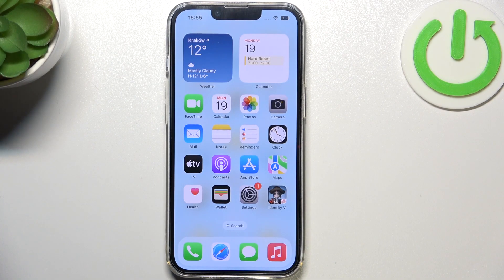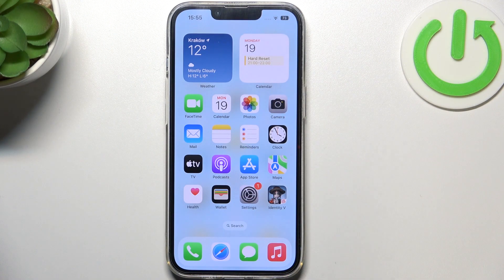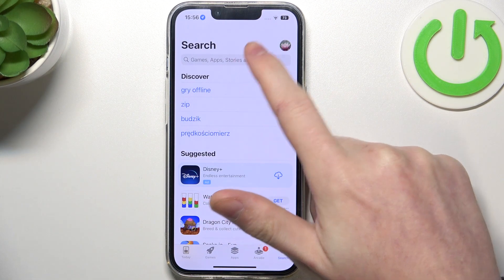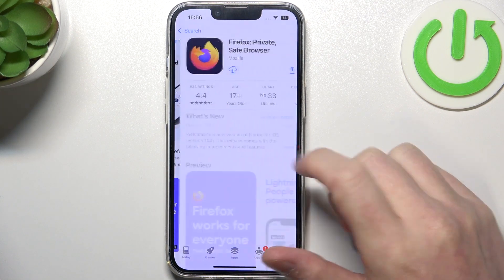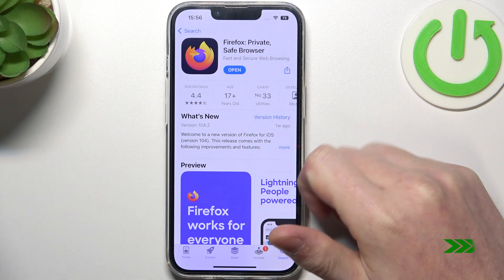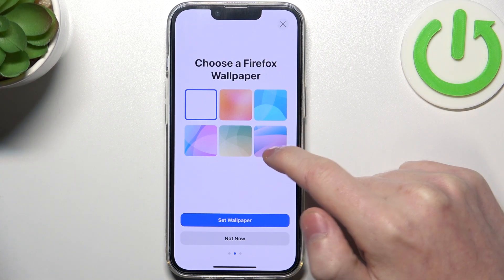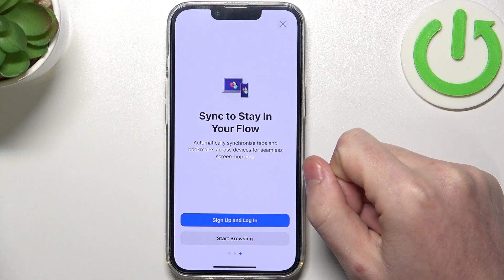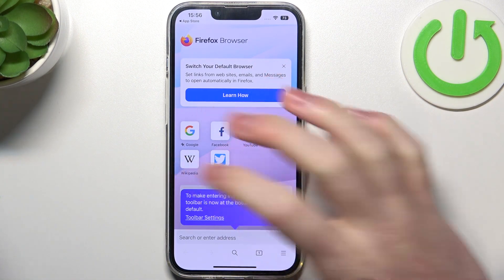How to Install Firefox Browser on iPhone 14 - Firefox Browser on iOS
iPhone 14 Firefox Browser:
Hi! If you want to know how to install the Firefox browser on iPhone 14, you should watch this tutorial. We will show you how to download Firefox browser from Google Play Store, and then how to configure the browser and how set it as default. Visit our YouTube channel if you want to know more about iPhone 14.

How to install Firefox browser on iPhone 14? How to change default browser on iPhone 14? How to download Firefox browser on iPhone 14? How to set Firefox browser as the default browser on iPhone 14?